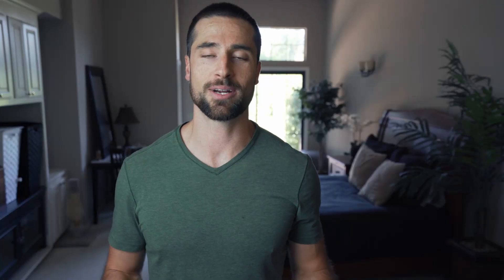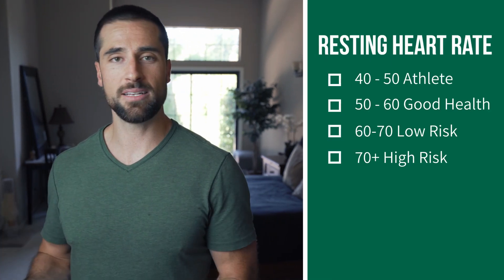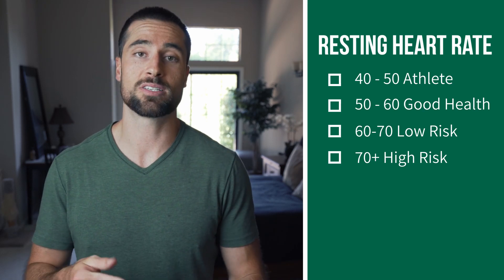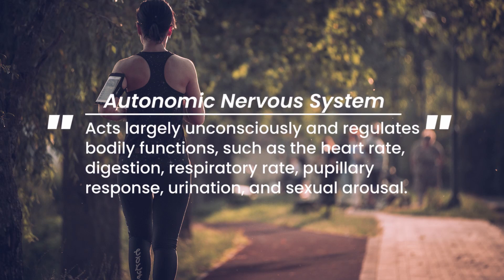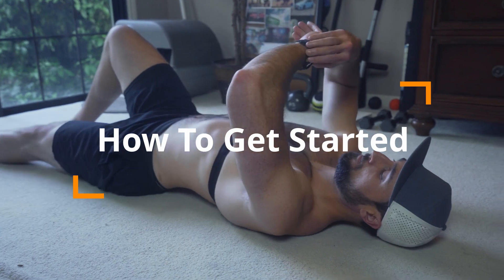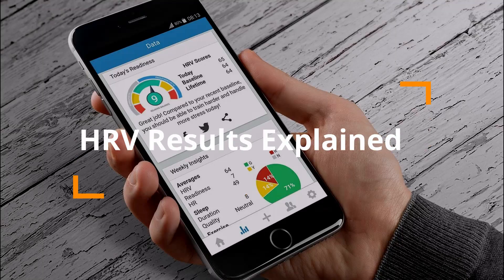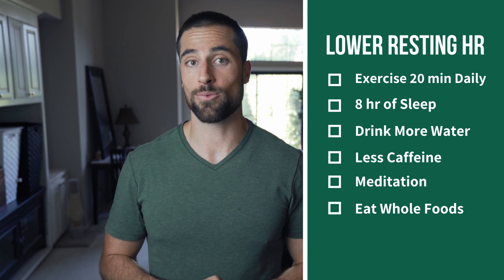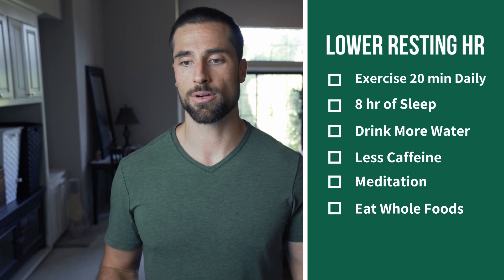Your Heart Rate says a lot about your health - Resting HR and HRV Explained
Tracking your Heart Rate and HRV isn't just for professional athletes, today we're going to take a look at Heart Rate Variability and your risk for cardiovascular disease #1 Killer in America.

If you're consuming a bunch of stimulants, lots of stress both physical and mental and you're not getting enough rest and recovery then your nervous system is out of balance.  This over stimulation can cause your immune system to fatigue, ultimately resulting in disease and burnout. You can only red line for so long before something breaks down.

Photo Credit:
Jozsef Hocza